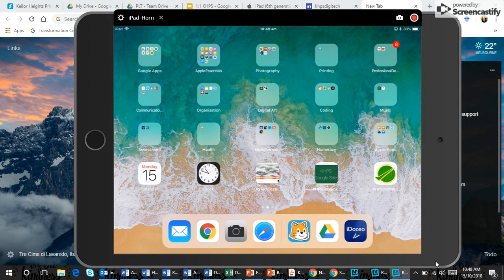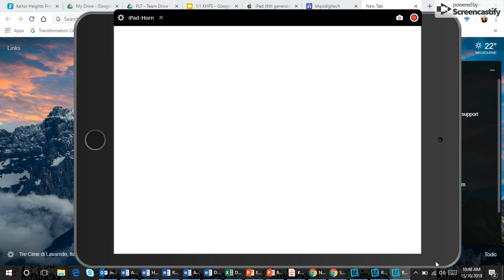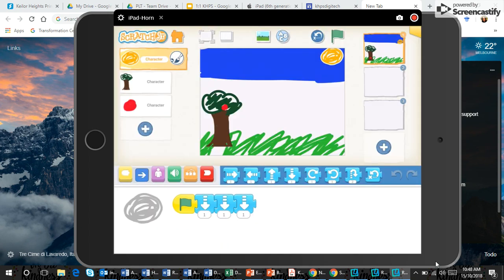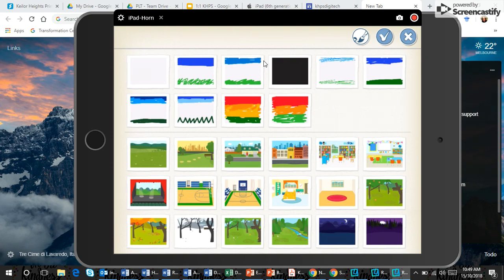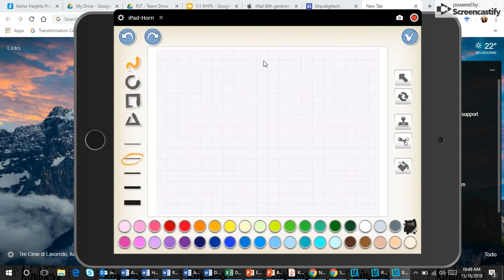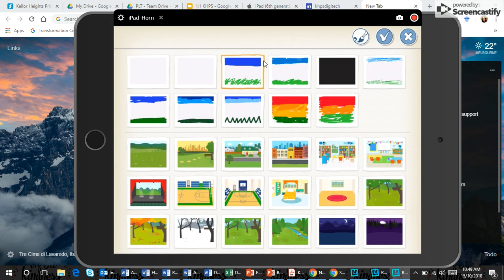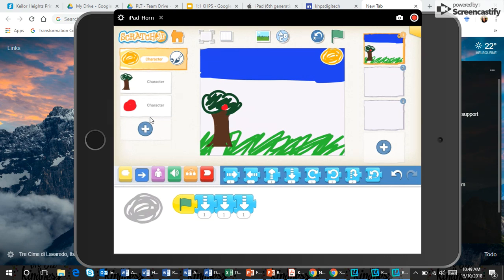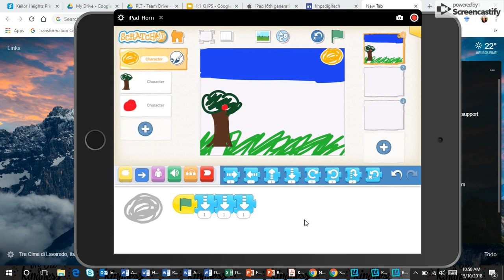Oct 15, 2018 10:50 AM